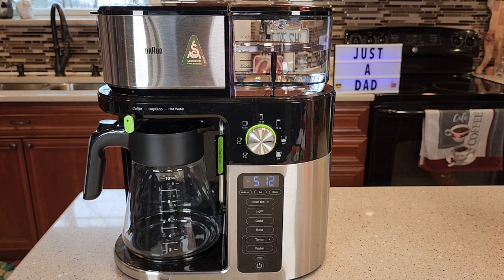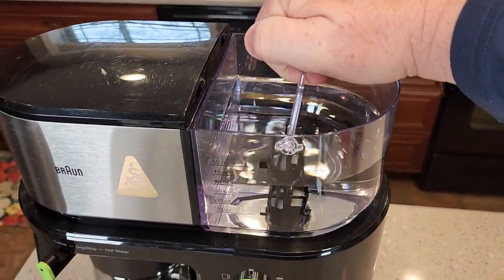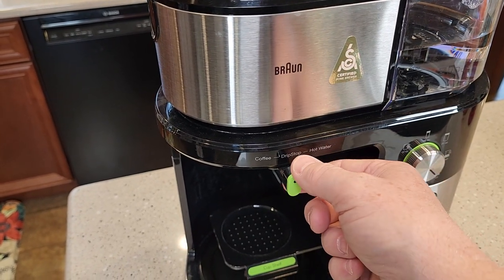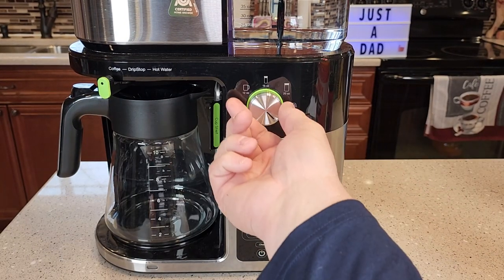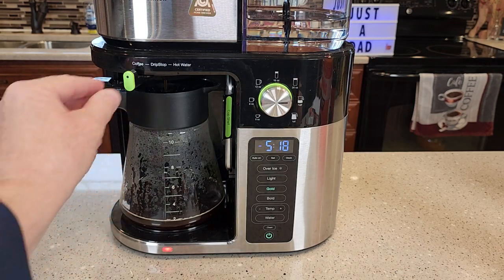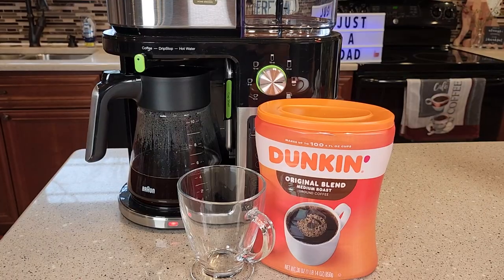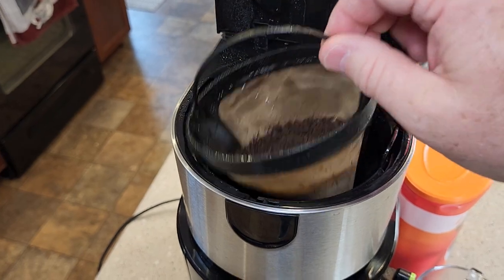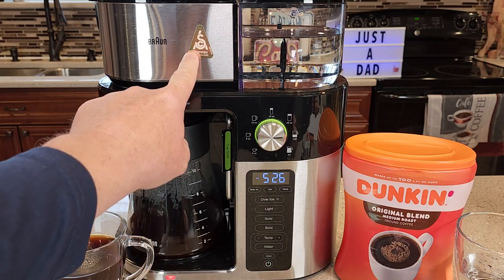REVIEW BRAUN Multiserve 10 cup Coffee Maker & Hot Water SCA Certified COFFEE TASTE GREAT!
WHY I LOVE AND HOW TO MAKE COFFEE Braun MultiServe Coffee Machine 7 Programmable Brew Sizes / 3 Strengths + Iced Coffee & Hot Water for Tea, Glass Carafe 10-Cup Stainless/Black, KF9150BK How hot is the coffee. what filter to use and how much coffee to use. how long does it take and what type of water to use. how big is the coffee maker and how loud is it. how does the coffee taste.